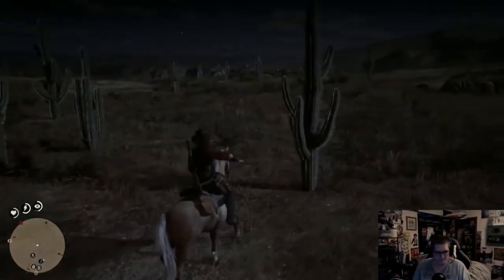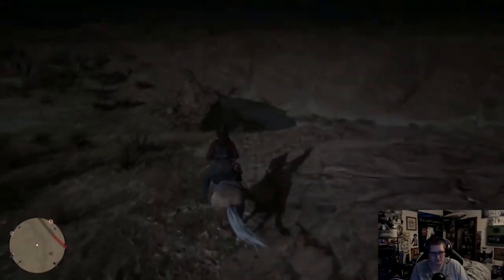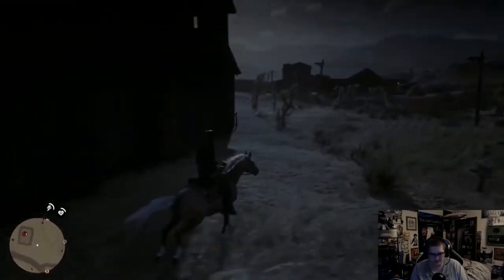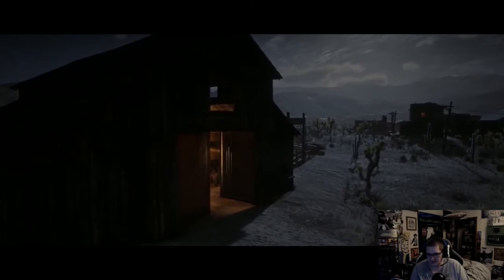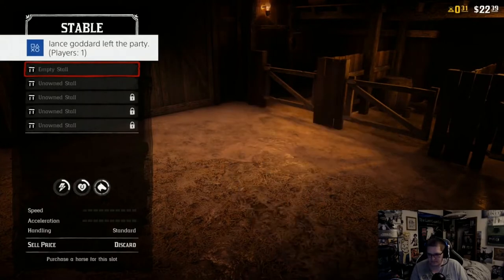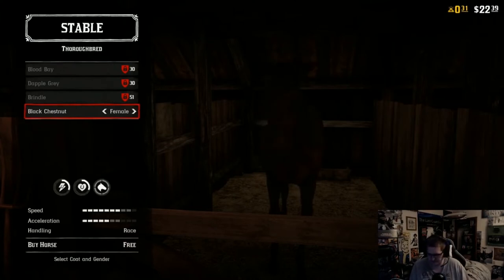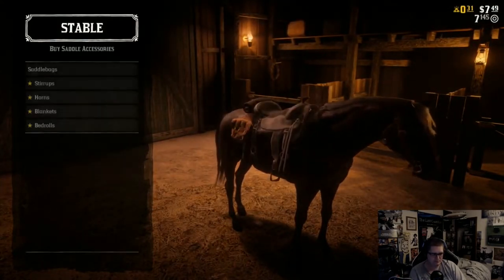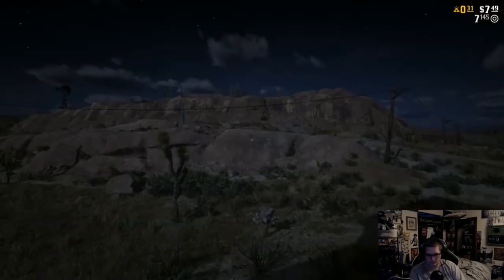How to Unlock Black Chestnut Thoroughbred in Red Dead Online!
Claim your Black Chestnut Thoroughbred DLC!

Feel free to add me on PSN & Xbox, JimmyNEUTRON413 on both services.